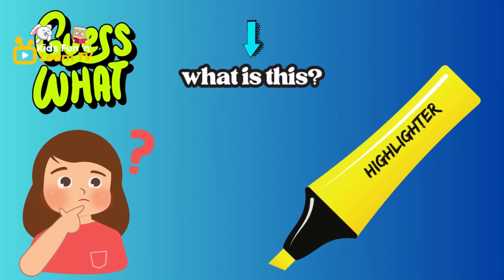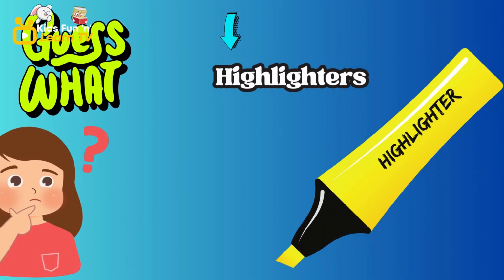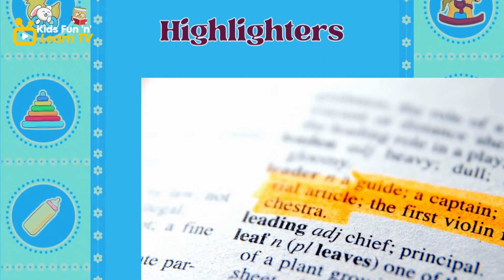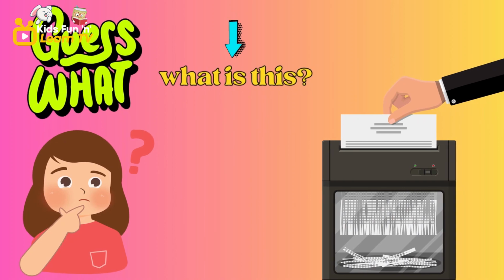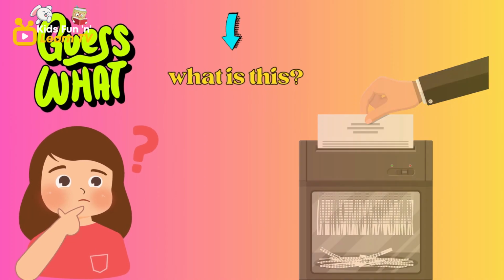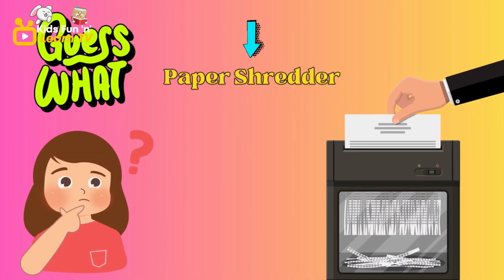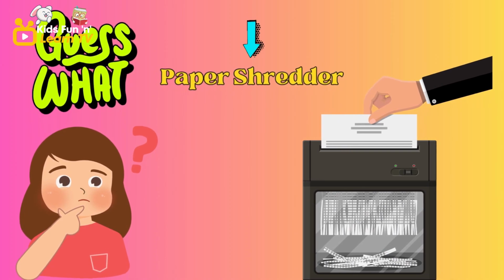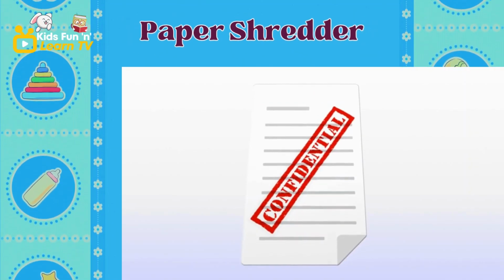Epic Mystery Item Unveiling! What's Is this? | Kids Fun 'n' Learn TV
A challenge awaits! Dive into the mystery with us as we show an item. Can you guess its name? Drop your guesses below! 🕵️‍♂️

Kids Fun 'n' Learn TV
"Where Learning is Fun and Adventures Await! Join us at Kids Fun 'n' Learn TV for an exciting journey filled with laughter, curiosity, and endless discoveries. Let's embark on a magical quest to ignite young minds and nurture a lifelong love for learning. Get ready to explore, engage, and experience the joy of education like never before!"